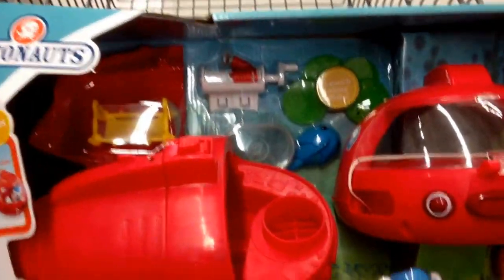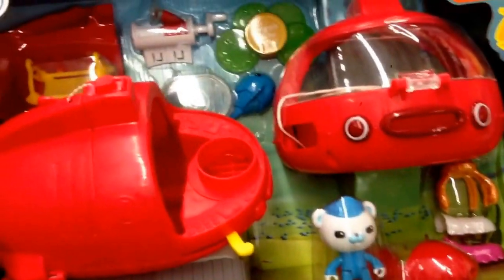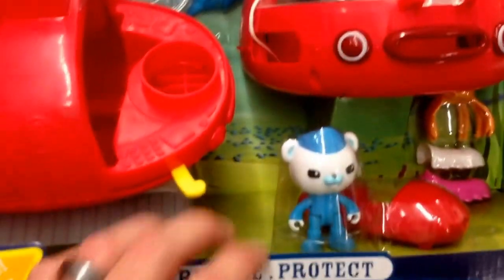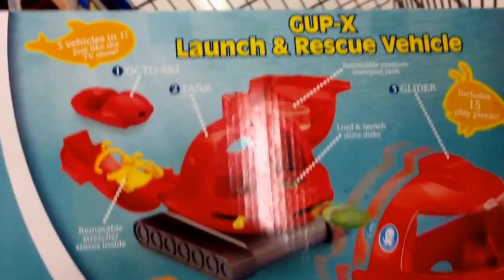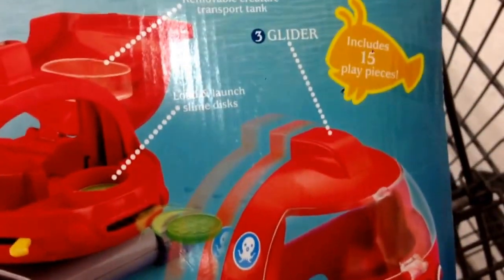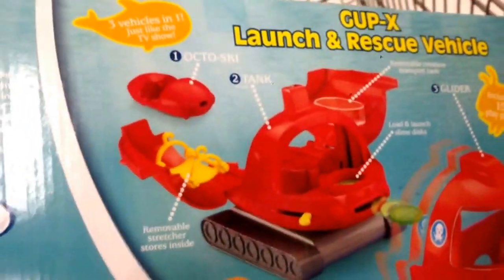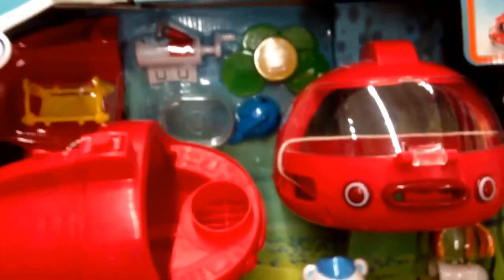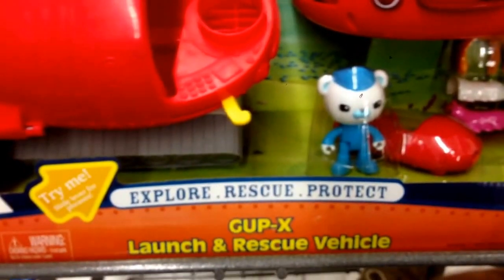OCTONAUTS "Gup-X Launch & Rescue Vehicle" 3 in 1 Vehicle with DISNEY Junior Character / Toy Review